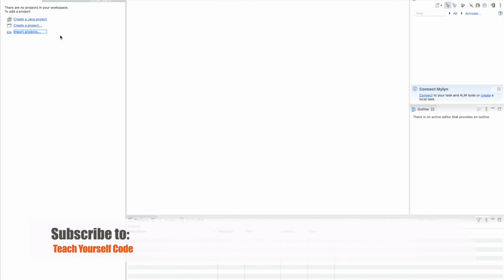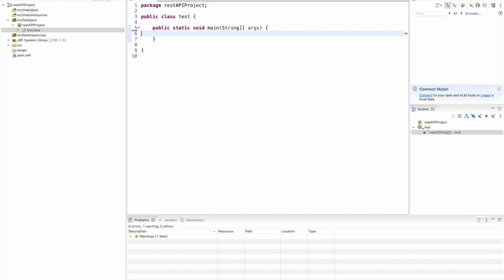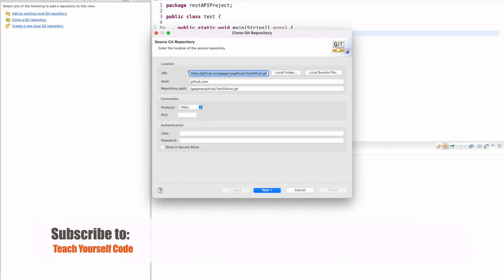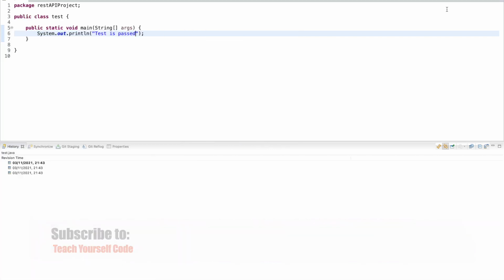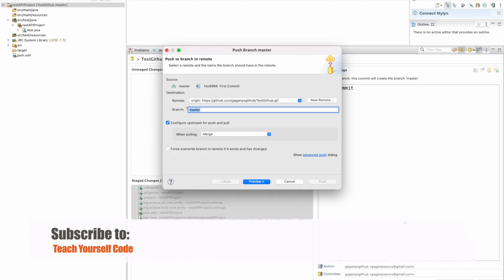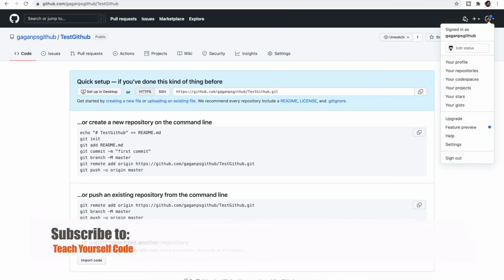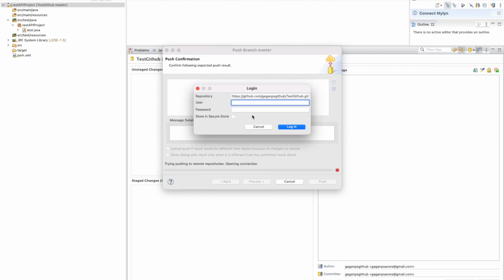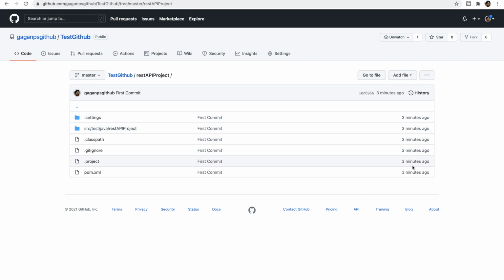How to fix 'Can't connect to any URI: - not authorized' error.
Hi All,

In this video, we will see how to fix 'Can't connect to any URI
*/Github.git: not authorized)' issue that occur in while pushing code from Eclipse to Github.